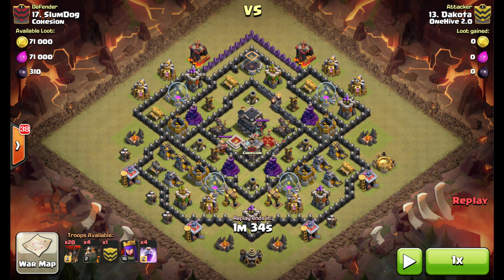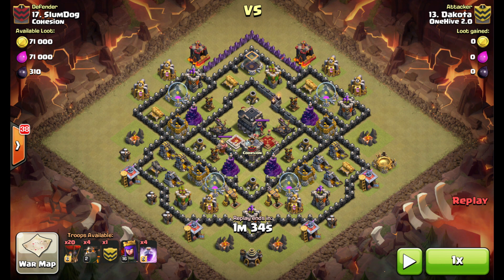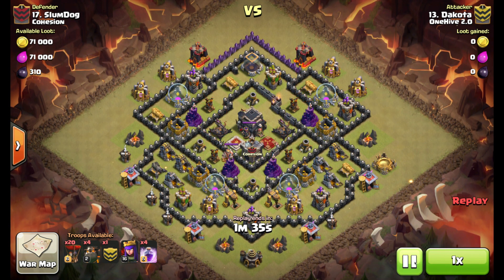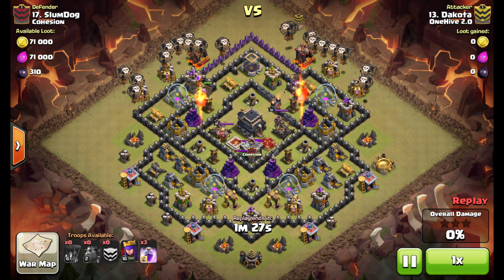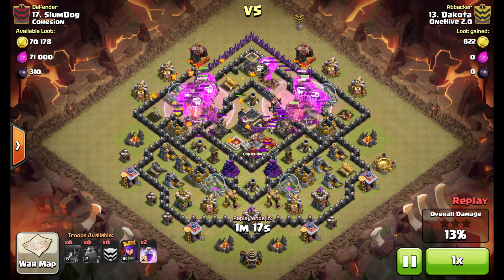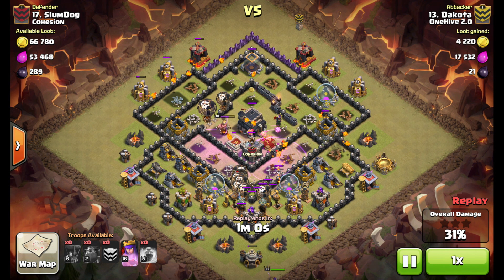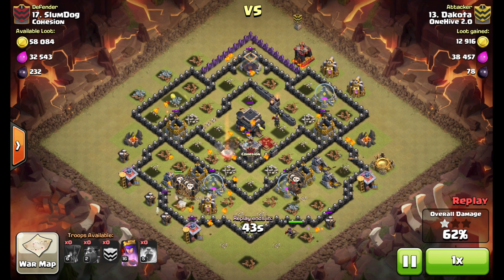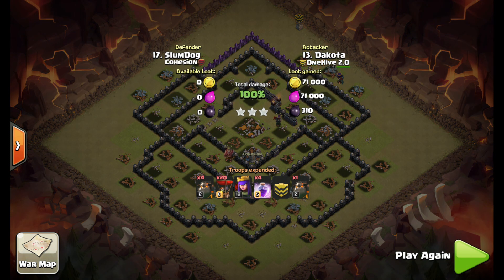PentaLoon Episode 1 | Clash of Clans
Clash of Clans | OneHive 2.0 | A slightly different PentaLoon deployment than the typical clockwise or counter clockwise deployment typically seen. The power of this attack is highlighted by the fact Dakota was upgrading his king at the time and was still able to get the 3 star.